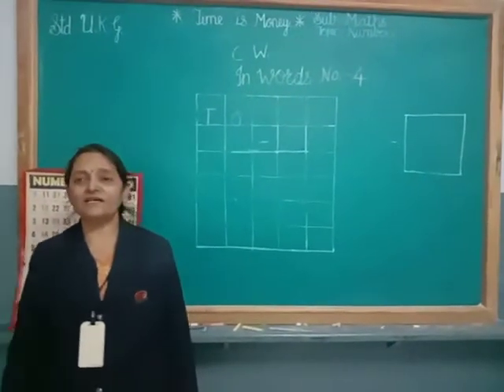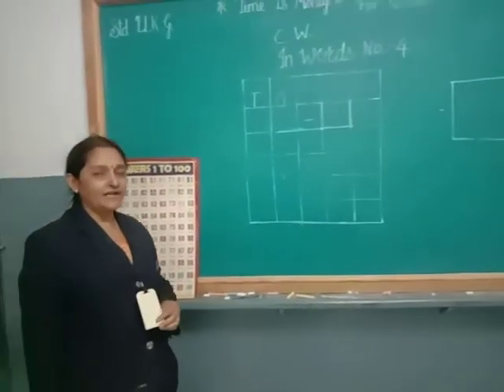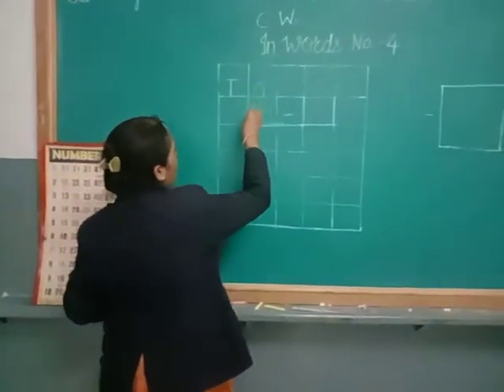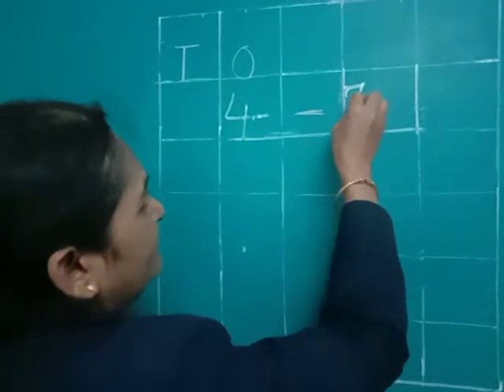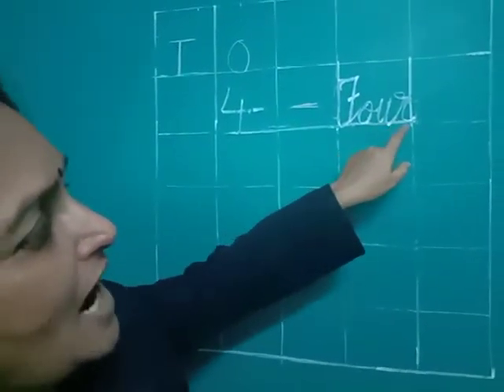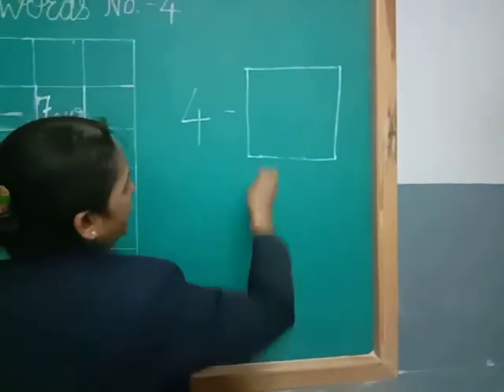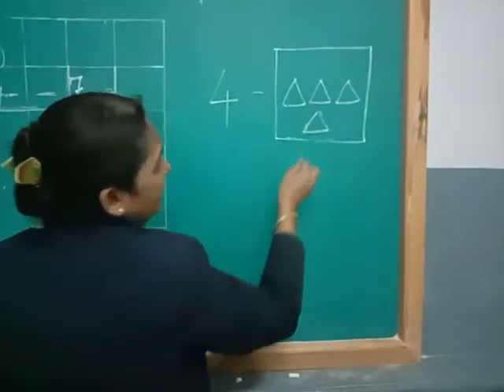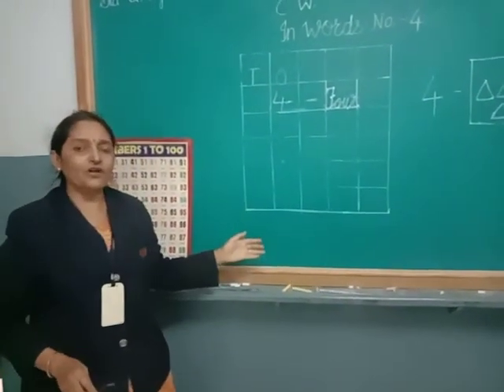Std - UKG Sub - Maths Topic 5 - In Words number 4 (Cursive)